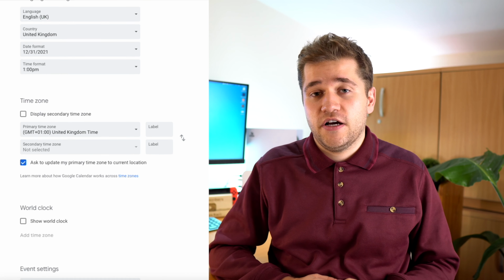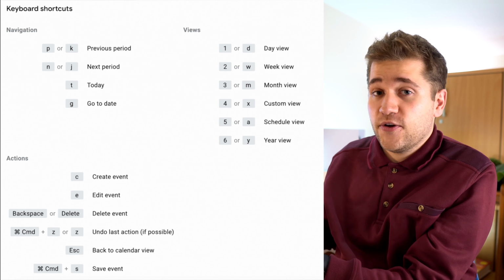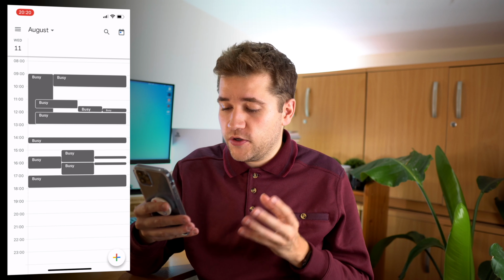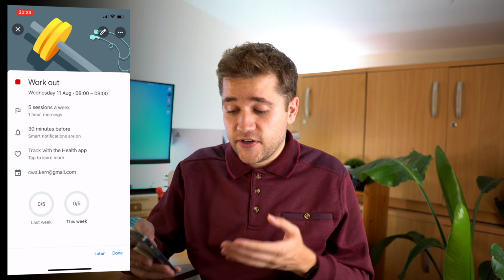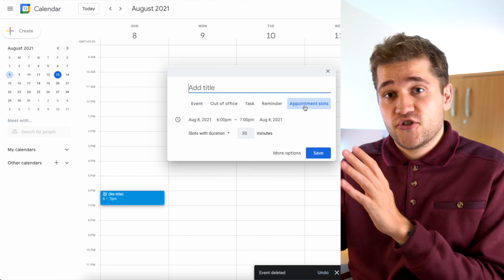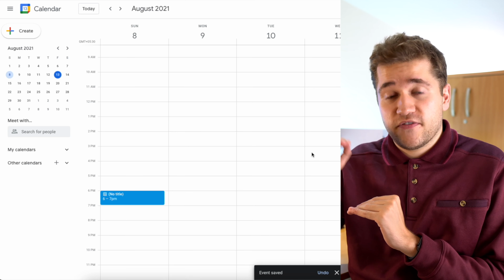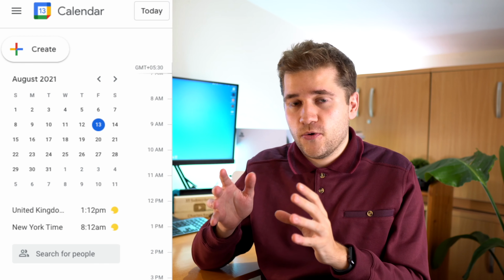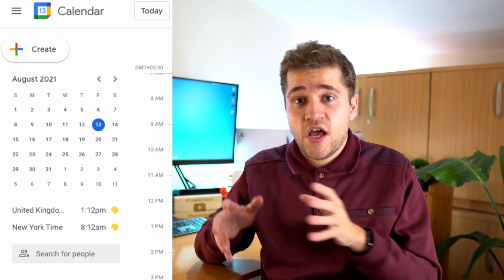Google Employee - 6 Google Calendar Productivity Hacks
Hey Friends, welcome back to another video, and today, using my experience from working at Google, we're going to look at some hacks and tips & tricks on how to be more productive using Google Calendar. With a focus on using it to create and manage events both personally and at work!

0:00 Introduction
0:45 Shortcuts
2:14 Add-ons
06:22 Ownership
07:12 Appointment Slots
10:03 Timezones
11:28 Notifications
12:32 Bonus tip!

The best way to reach me is to send me a Tweet directly @thecharleskerr and I'll get back to you as soon as I can!

Any information or ideas shared here are mine and not those of my employer and are for informational and educational purposes only and whilst every endeavour is made to ensure accurate information it may include some errors or inaccuracies. I can't be held liable for any actions you take as a result of anything you watch/see/read here. Do your own research to ensure something is right for you and get independent financial advice if you need it 🙂